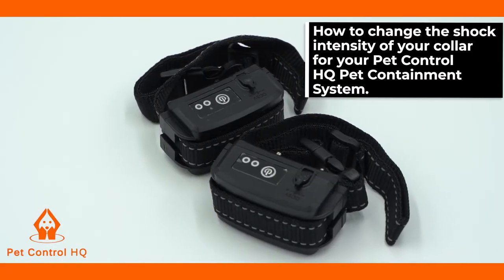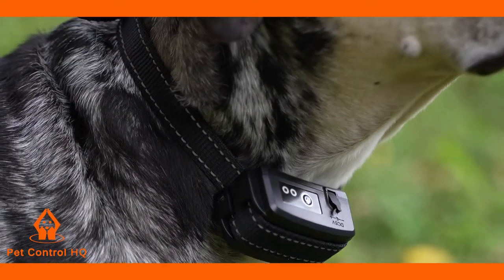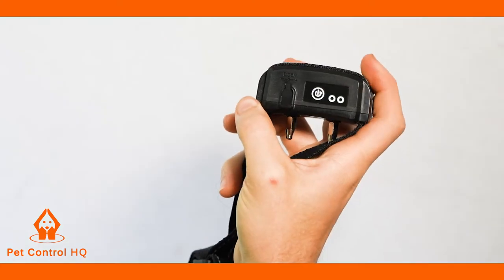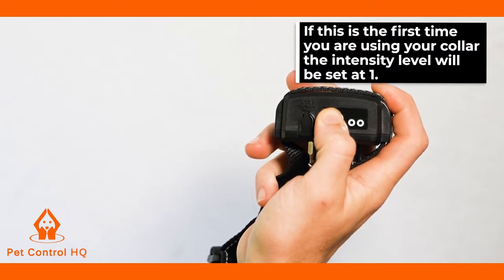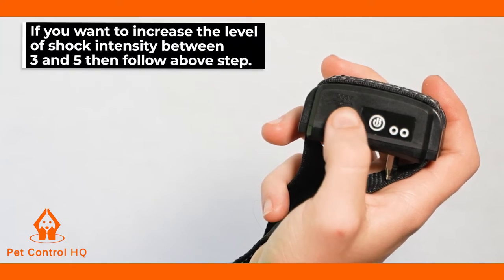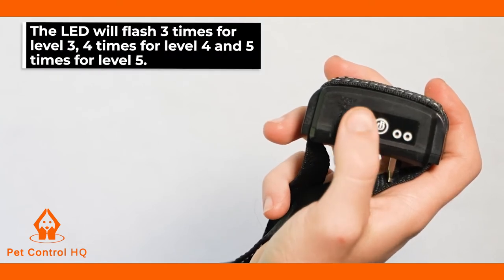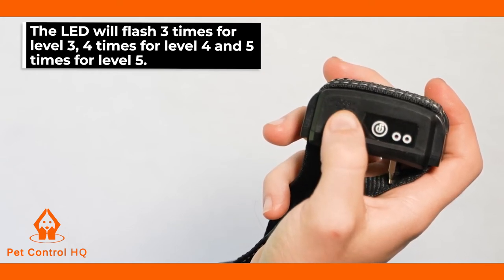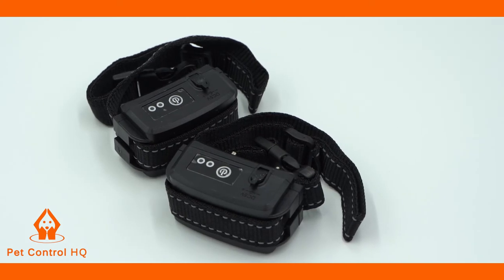Pet Control HQ Standard Electric Dog Fence System Increasing the Collar Shock Intensity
Want to tailor the correction levels for your Pet Control HQ Standard Electric Dog Fence System? Whether you're using the yellow or blue wire, this video guide has you covered. We'll walk you through the process step by step, demonstrating how to increase the collar shock intensity to ensure your dog's safety and training success.

📌 What We Cover:

Understanding the importance of appropriate collar shock intensity for effective training.
Identifying scenarios where adjusting the correction levels may be necessary.
Detailed, user-friendly instructions on how to safely increase the shock intensity for both yellow and blue wire setups.
Tips to ensure a humane and effective training experience for your dog.
Empower yourself with the knowledge to customize your pet's training experience with the Pet Control HQ Electric Dog Fence System. Watch our tutorial for a seamless correction level adjustment process!